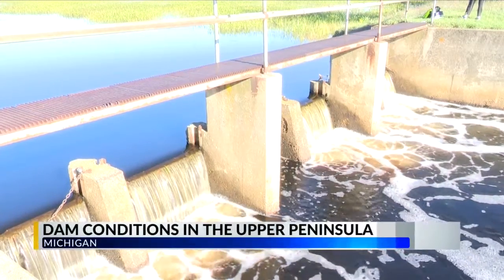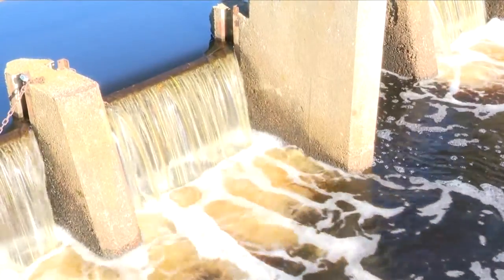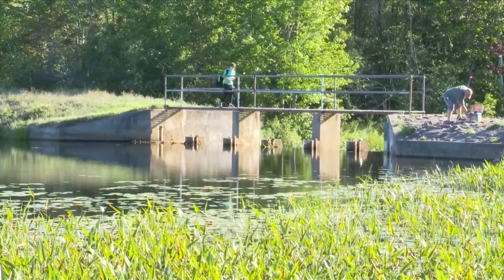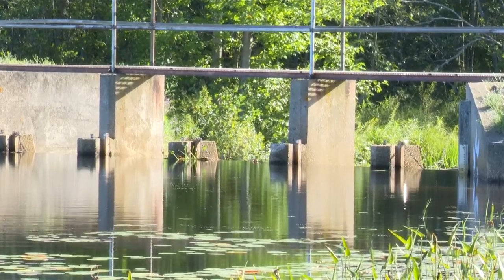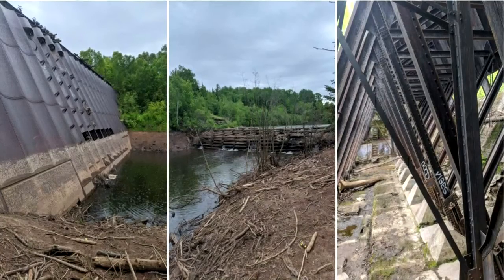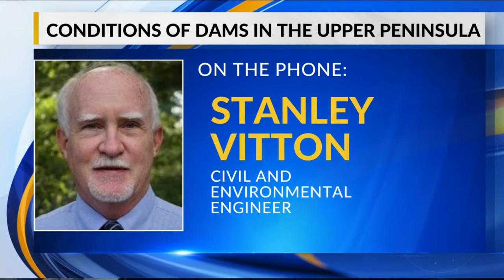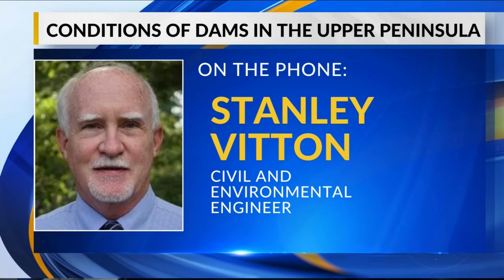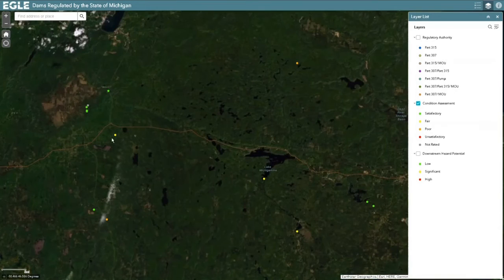U.P. dam conditions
You can check dams in the U.P. online.